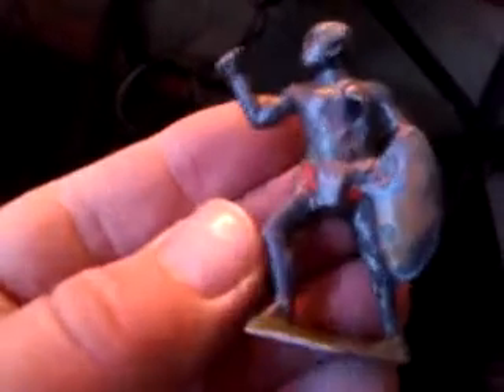UNUSUAL, WELL PATINATED VICTORIAN LEAD TOY SOLDIER in FORM of ZULU WARRIOR.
FOR SALE: UNUSUAL, WELL PATINATED VICTORIAN LEAD TOY SOLDIER in FORM of ZULU WARRIOR.

Currently for sale on eBay. Please visit: